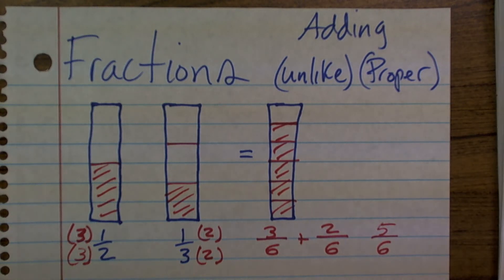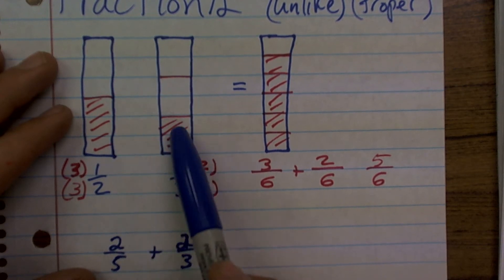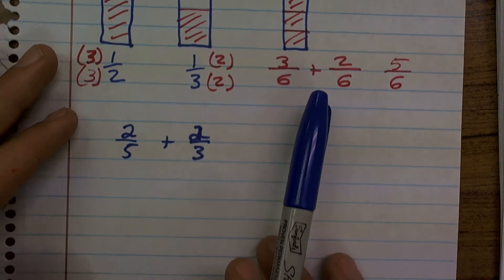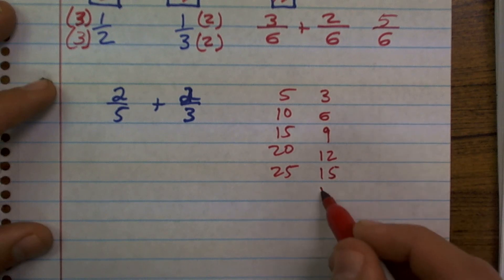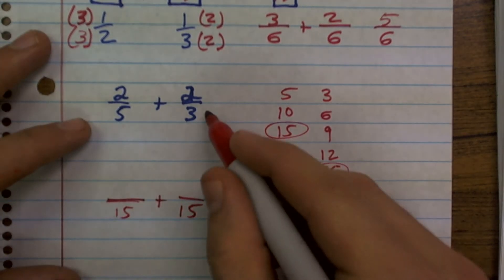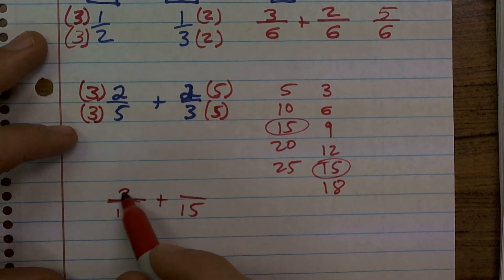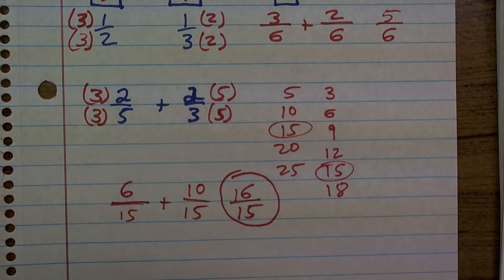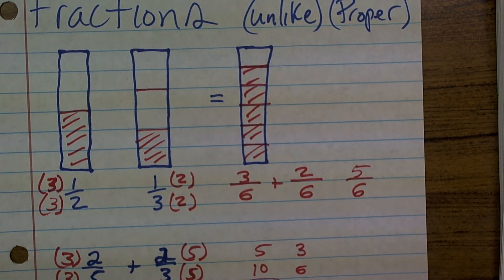Adding fractions with unlike denominators | 2/5 + 2/3